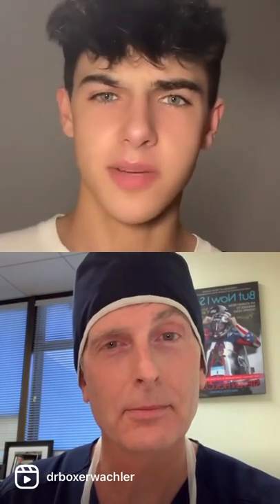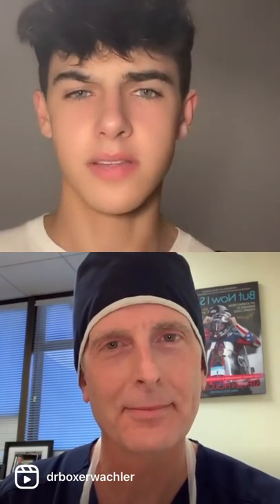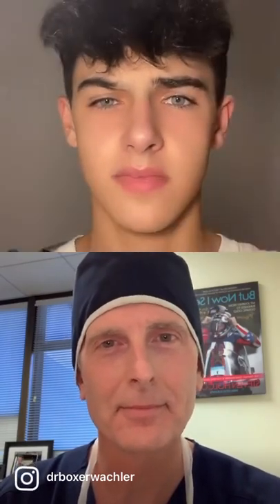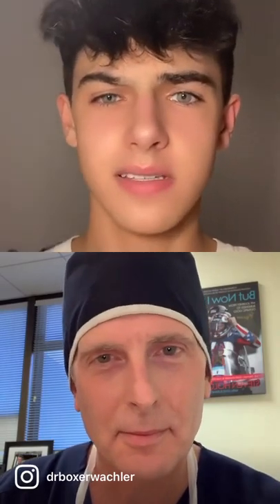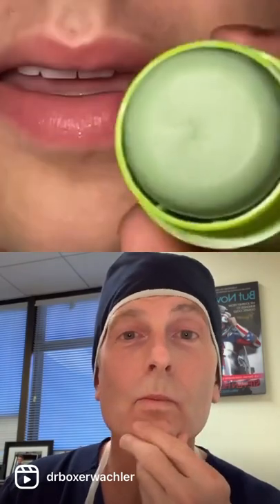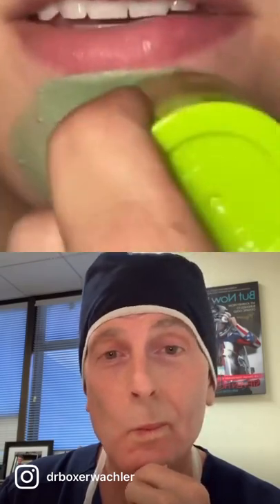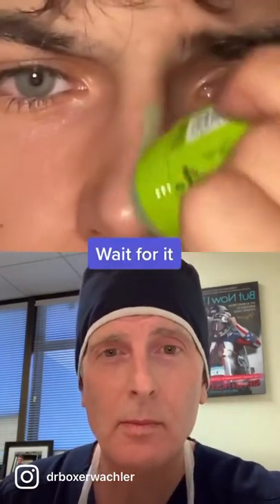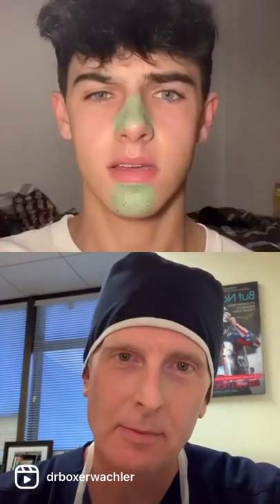Miracle Skin Cream?!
Does it work?